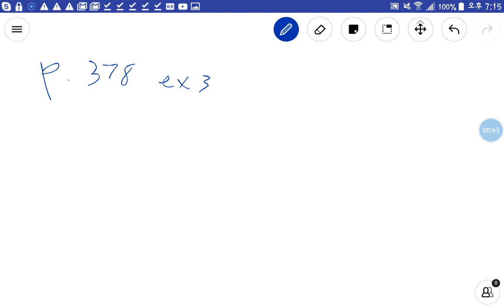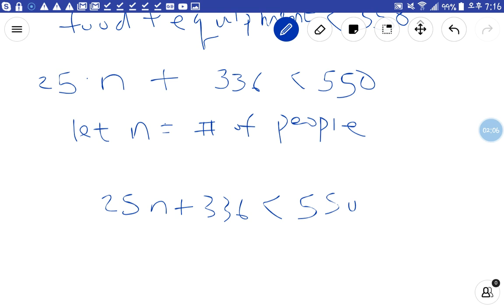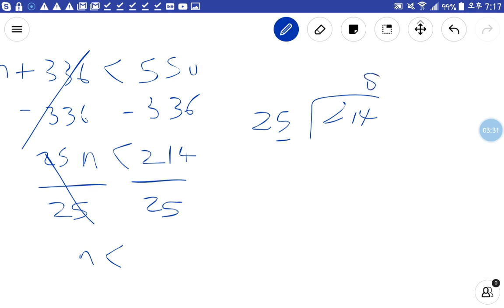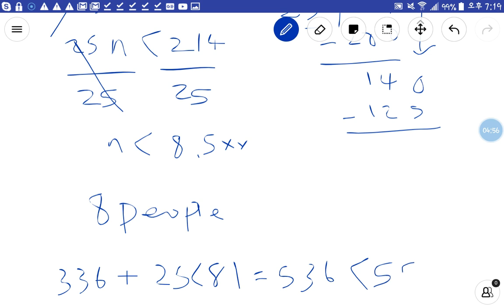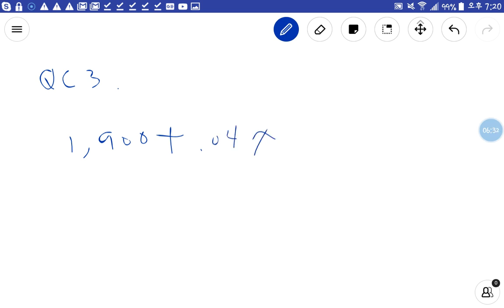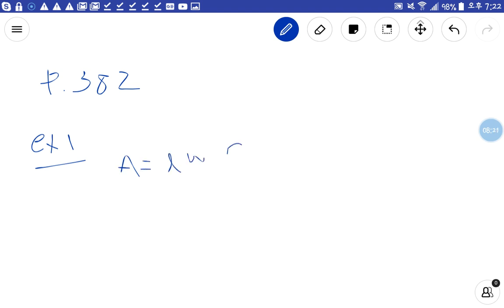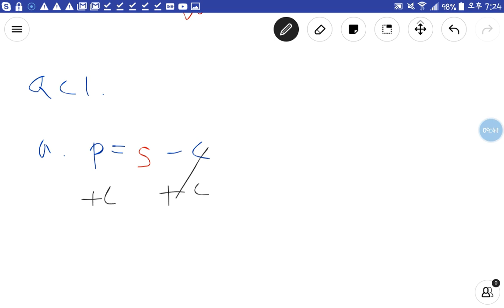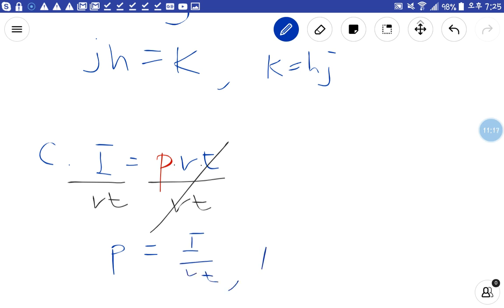Pre-alg p.378 ex 3, qc 3/ p.382 ex 1, qc 1